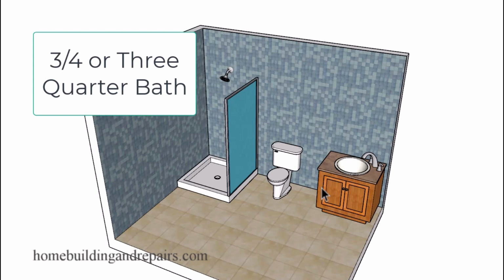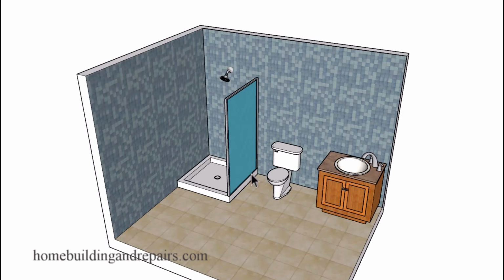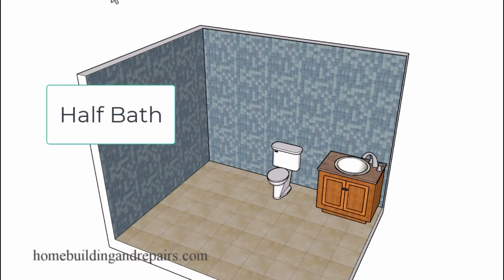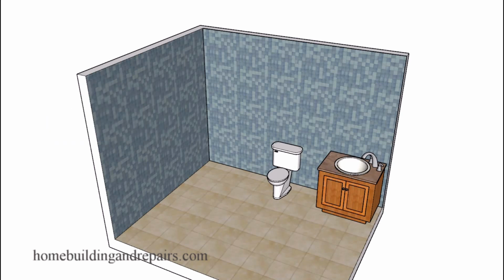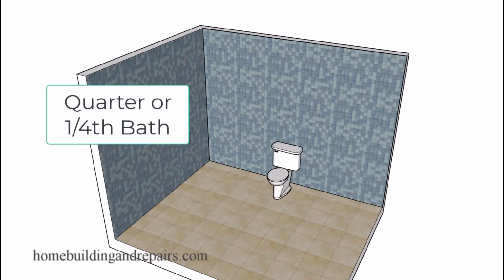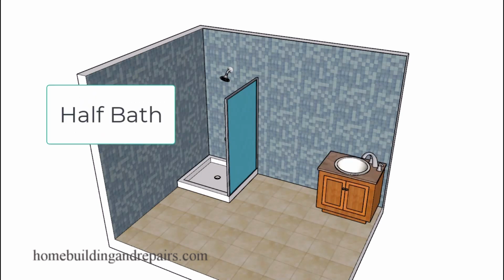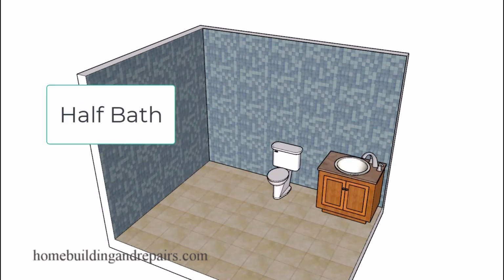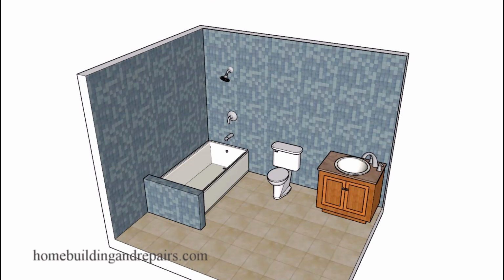Construction Names For Bathrooms With or Without Shower, Bathtub, Sink or Toilet - Home Education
Here are a few names for bathrooms used by architects and home selling professionals based on whether or not they have a shower of bathtub.